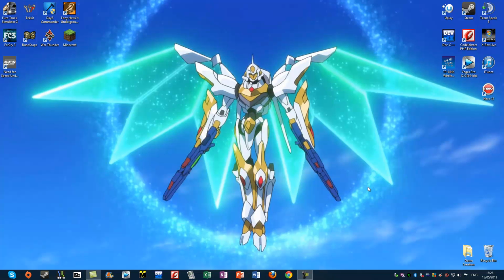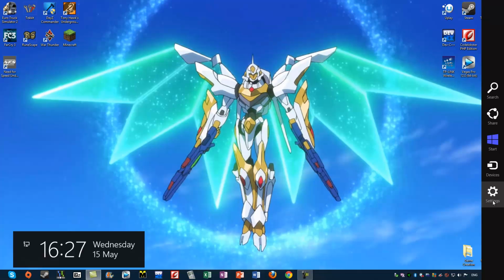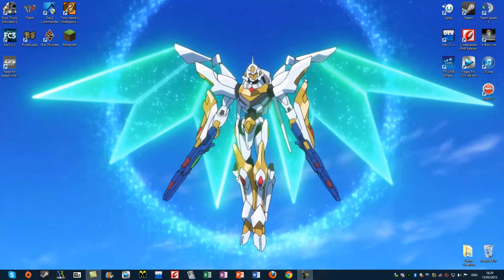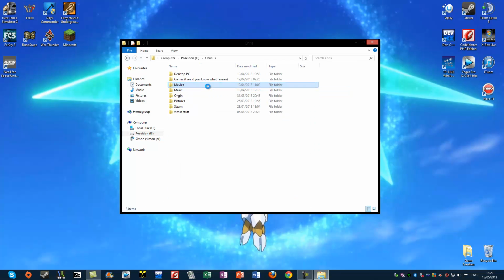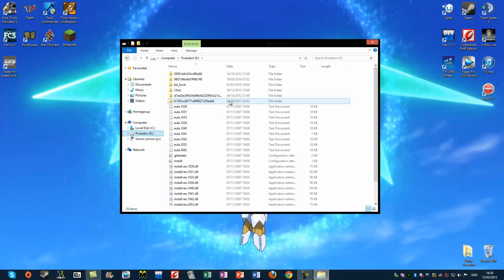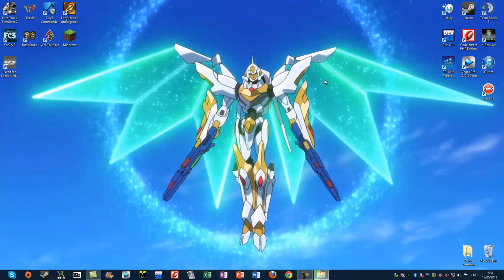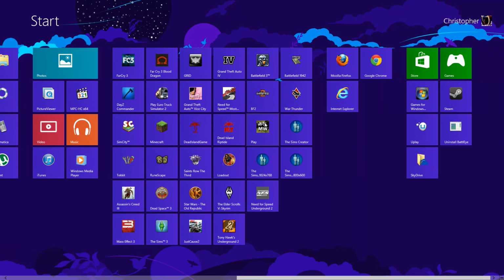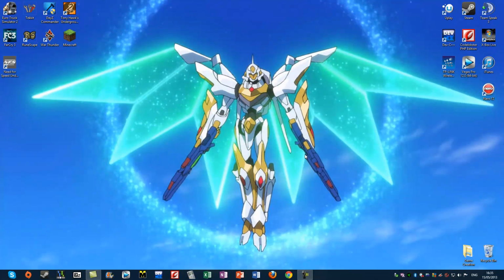Windows 8 Review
This is my first Review ever! Please bear with me in this viodeo. I was using Camtasia Studio so I am sorry for chunky video content.